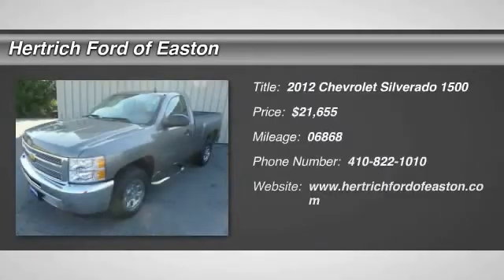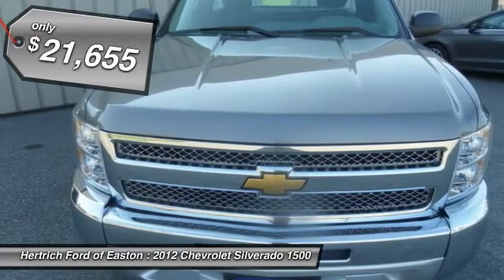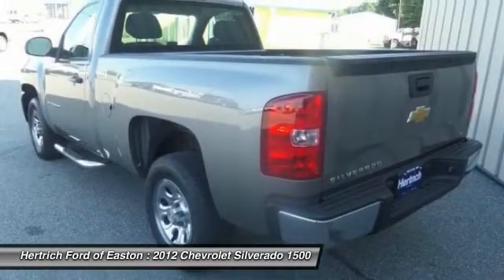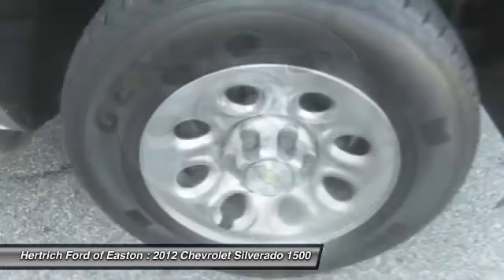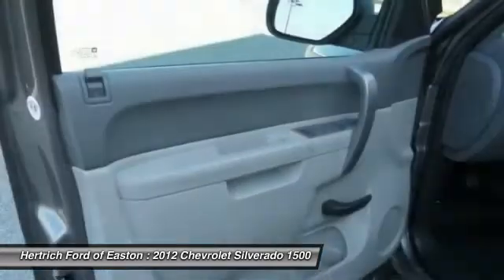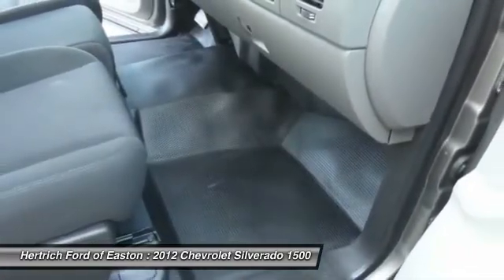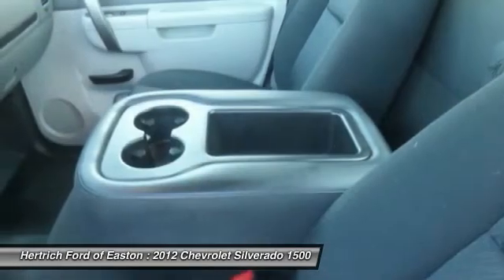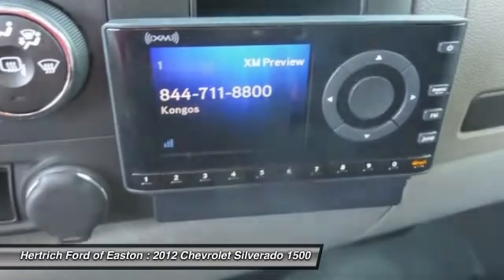2012 Chevrolet Silverado 1500 Easton Maryland F0432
2012 Chevrolet Silverado 1500 Work Truck - $21655

This vehicle just left our reconditioning shop with:  This is the one. Just what you've been looking for. The Silverado 1500 2WD Reg Cab 119.0 Work Truck will provide you with everything you have always wanted in a car -- Quality, Reliability, and Character. The look is unmistakably Chevrolet, the smooth contours and cutting-edge technology of this Silverado 1500 2WD Reg Cab 119.0 Work Truck will definitely turn heads. More information about the 2012 Chevrolet Silverado 1500: Full-size trucks are used in such a wide range of situations--from construction fleets to long-distance driving--and the two different interiors offered in the Silverado and the nearly identical GMC Sierra help satisfy shoppers better than most other competing models. LS and LT models are probably the best fit for buyers who need the sturdy, get-messy capability of a pickup at least some of the time, but the LTZ is the choice for those who need a pickup that doesn't compromise luxury. And for those who need a pickup but want to make a greener choice, with even lower operating costs, the Silverado Hybrid has 25% better fuel economy without sacrificing much towing or hauling ability. Strengths of this model include extensive features and options, Top-notch interiors to suit work or luxury use, strong tow ratings, and fuel economy Hertrich Ford of Easton is the ONLY place for you to purchase your next vehicle.